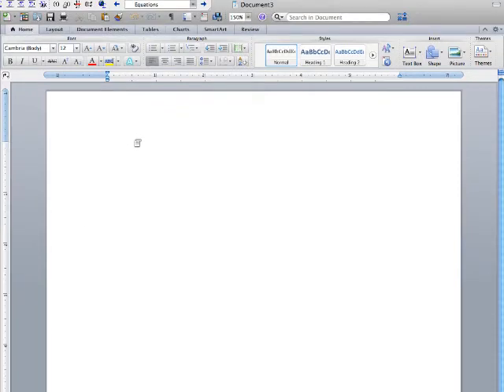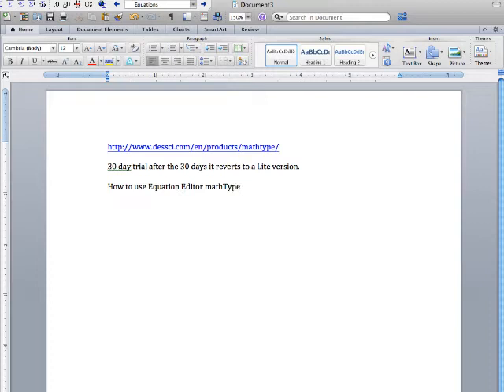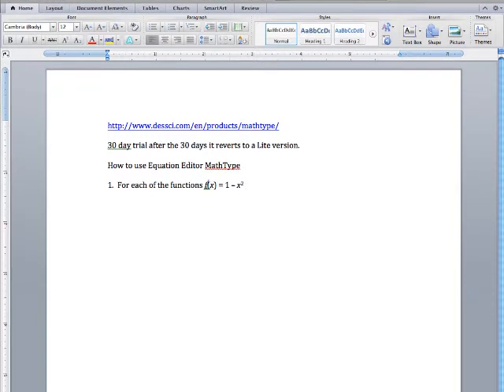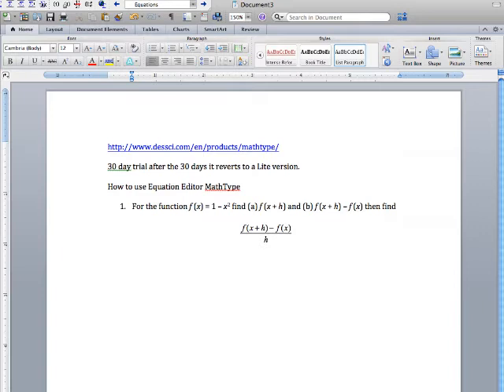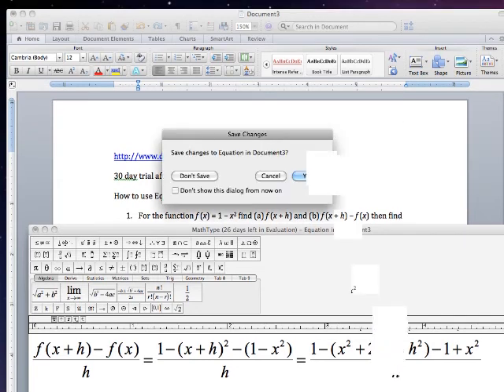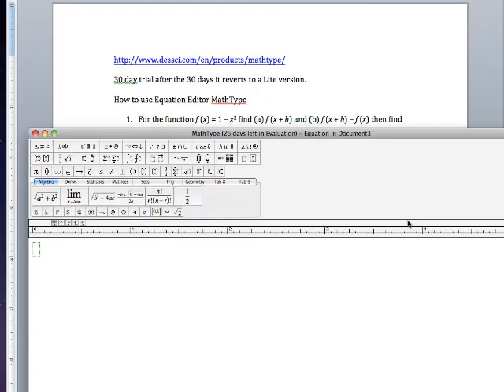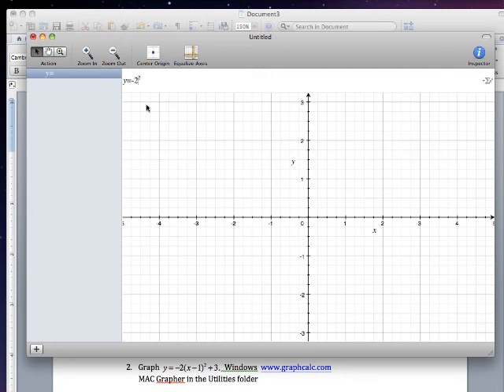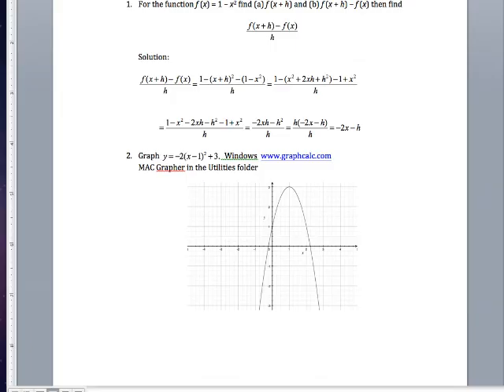Using an Equation Editor.mov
This short video demonstrates how to use and equation editor in conjunction with MS Word to produce an assignment that can be uploaded to your LMS.